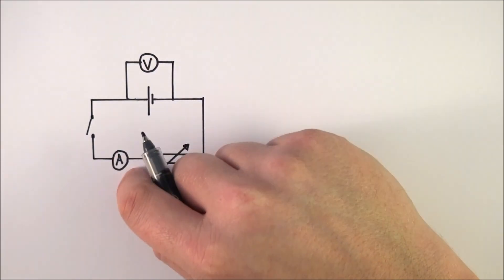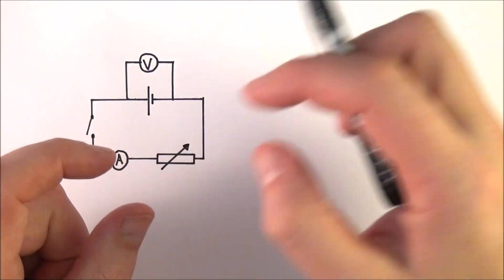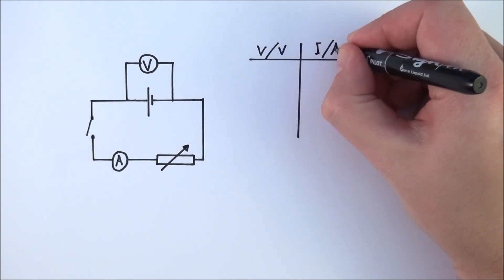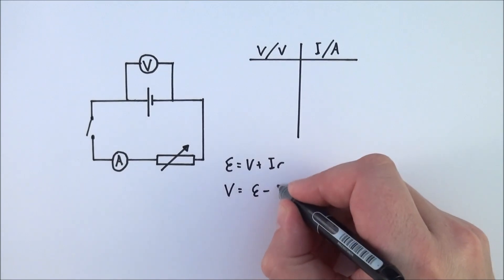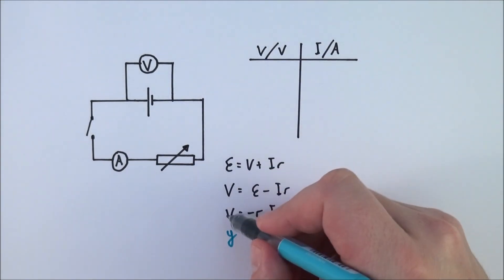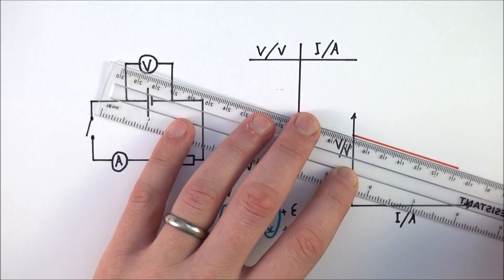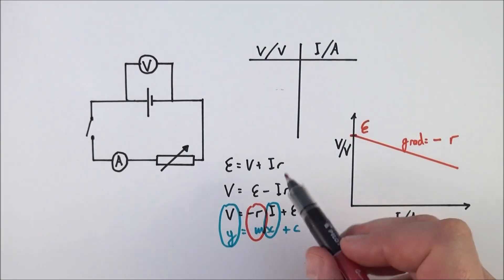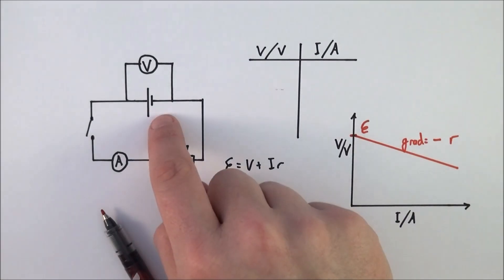Measuring Internal Resistance - PRACTICAL - A Level Physics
In this video I go through an AQA Physics A Level Required Practical that uses an electrical circuit experiment to measure the internal resistance of a cell or battery. (This is AQA Required Practical 6.) This is also the OCR A Level Physics PAG 3.3 Practical.

Internal resistance is the electrical resistance within the cell or battery that is powering the circuit. Measuring internal resistance can be done by changing the external resistance of the circuit and recording the terminal p.d of the cell. When a graph is plotted the gradient is the negative value of 'r' while the y-intercept should be equal to the e.m.f. of the cell.

Lewis